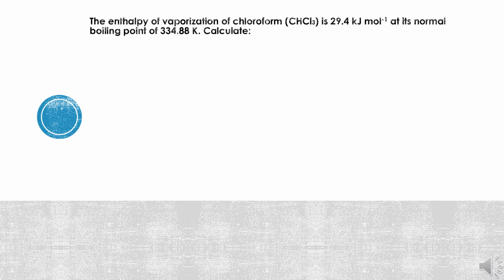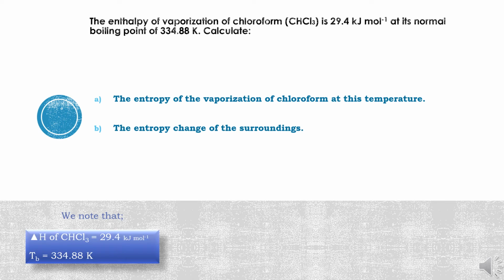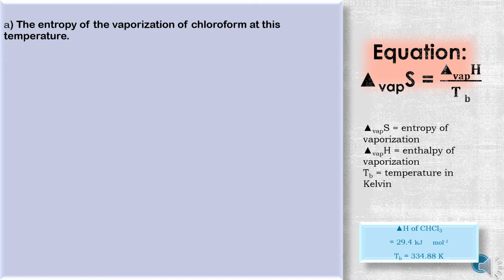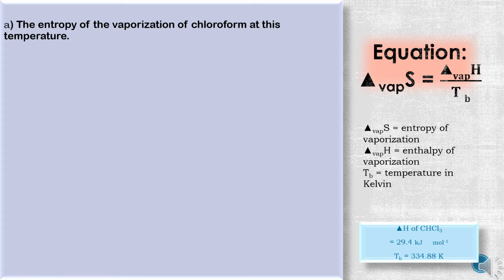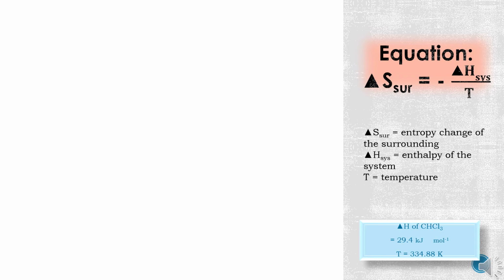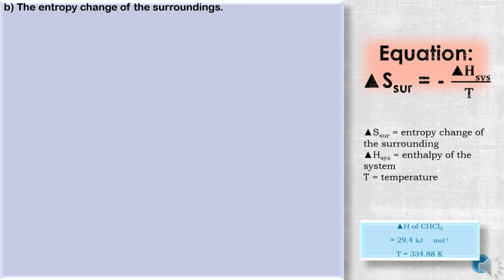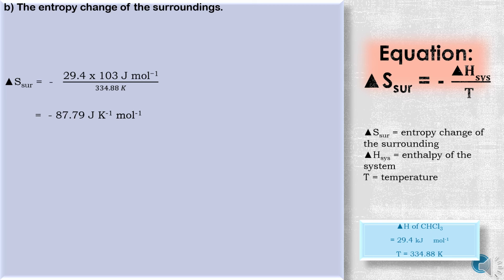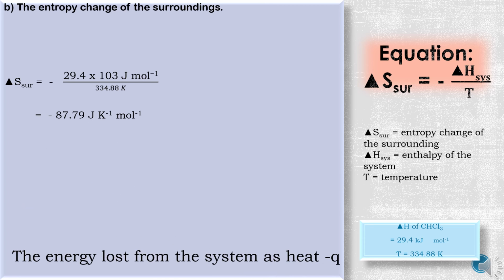TUTORIAL C4 - Question 3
sorry for bad sound, hope its clear for you to understand